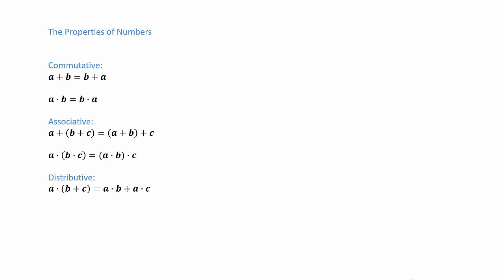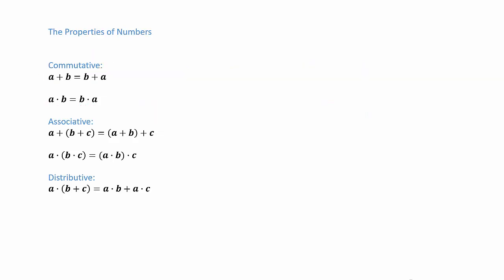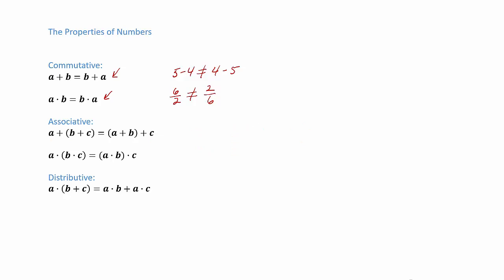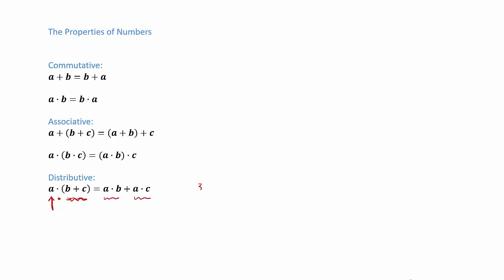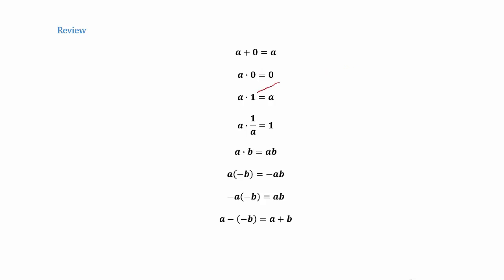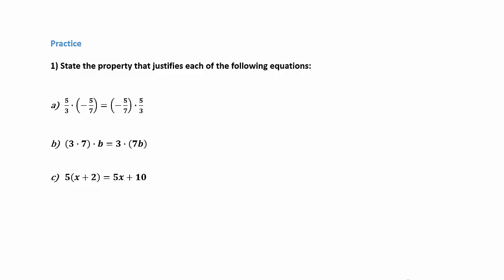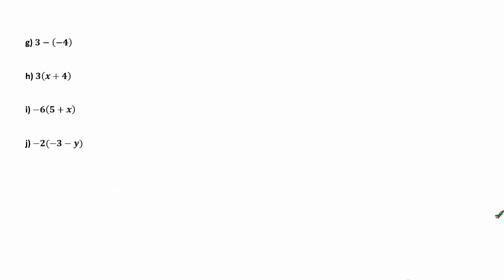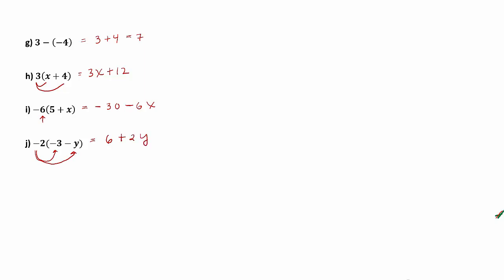Number Properties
The Commutative, Associative nd Distributive Properties are covered.